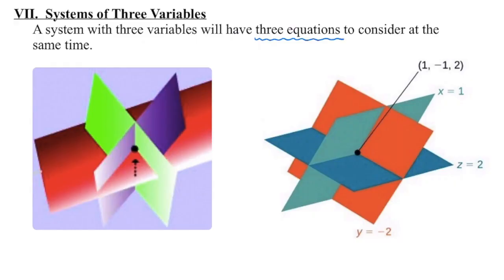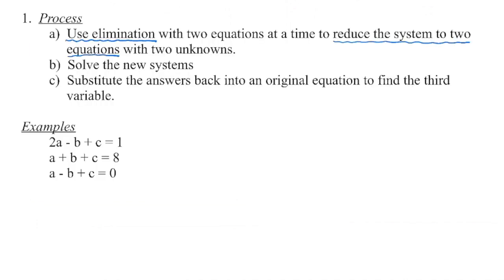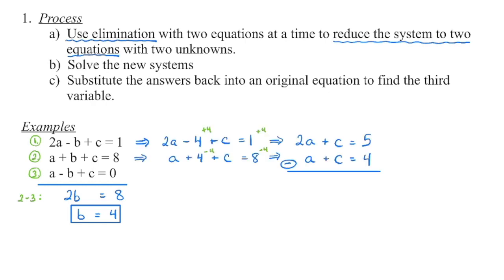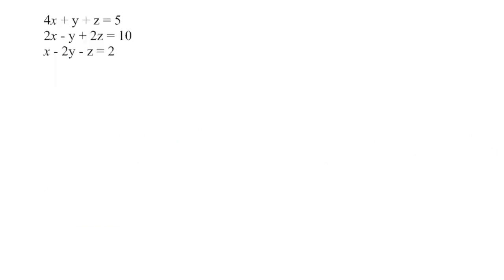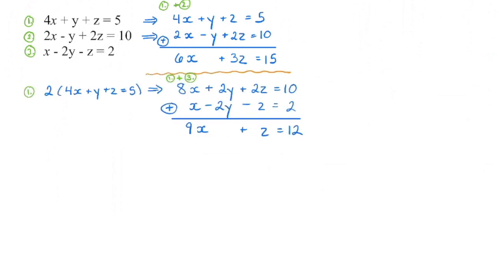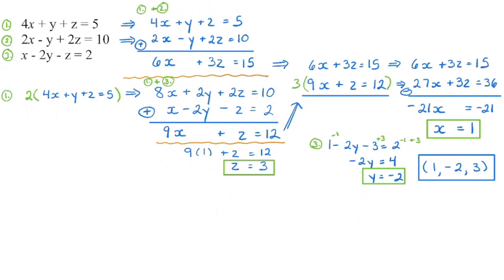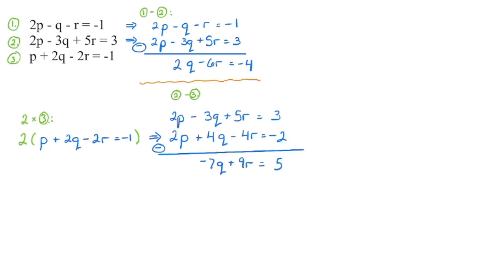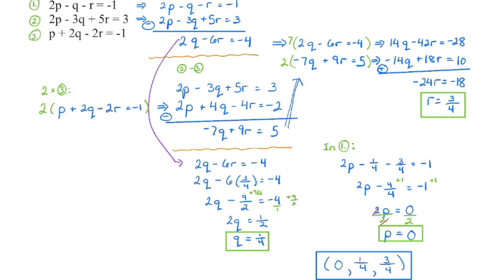Math 10C-AP: Systems of Three Variables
1.  Introduction:  00:04
2.  Types of Solutions:  00:24
3.  Examples:  00:57